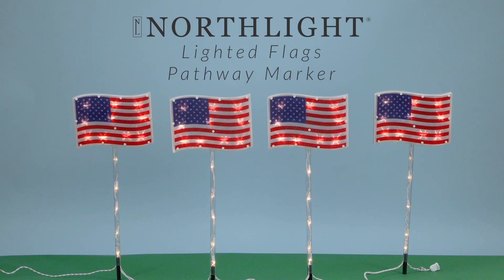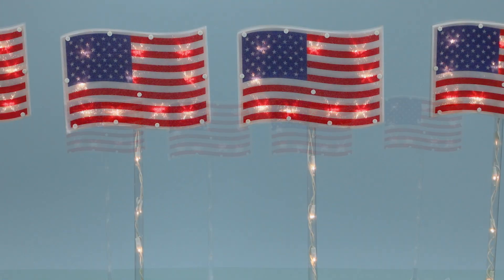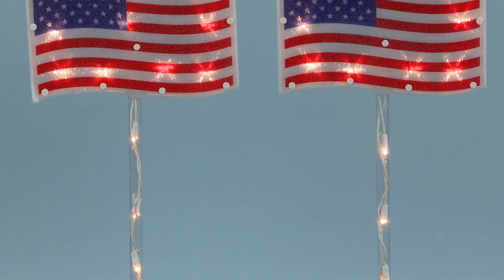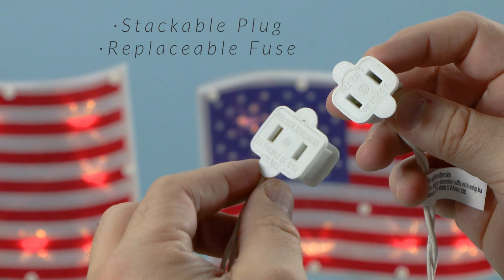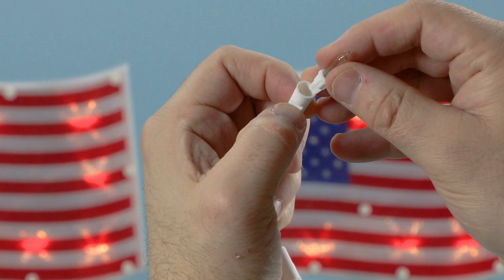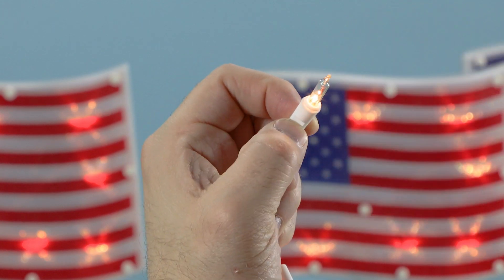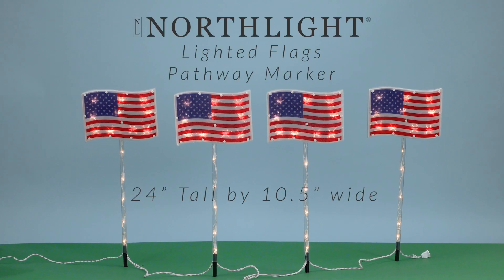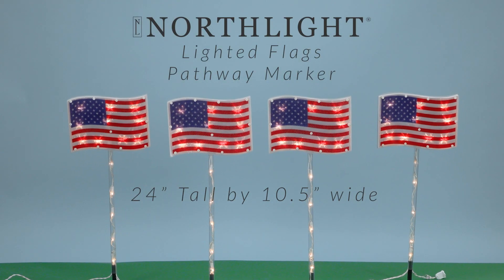Lighted Flags Americana Pathway Marker Lawn Stakes | Northlight HA93525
Add a patriotic touch to your outdoor décor with these lighted Americana pathway marker lawn stakes. Featuring classic red, white, and blue flags adorned with sparkling clear lights, these stakes not only illuminate your pathway but also celebrate the spirit of America. Perfect for Fourth of July celebrations, Memorial Day gatherings, or simply adding a dash of Americana charm to your lawn all year round. Guide your guests with pride and patriotism with these eye-catching lawn stakes.

Product Features:
Each lawn stake contains 15 clear mini lights
Spacing between each ground stake: 24"
Lighted string length: 6'
Total string length: 8'
24" white lead cord

Additional Product Features:
UL certified and approved for indoor or outdoor use
End-to-end connectors allow you to connect multiple decorations together (not to exceed 210 watts)
Comes with (4) spare replacement bulbs and (2) spare fuse
(4) detachable ground stakes are included

Dimensions:
Each lawn stake without stake: 24"H x 10.5"W x .75"D
Each lawn stake with stake: 28"H x 10.5"W x .75"D

Material(s): plastic/wire/glass